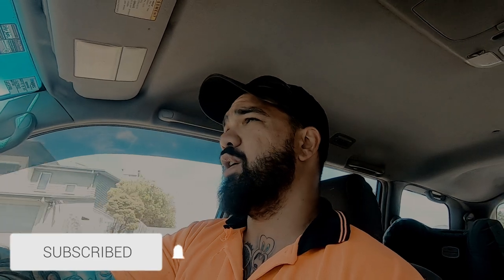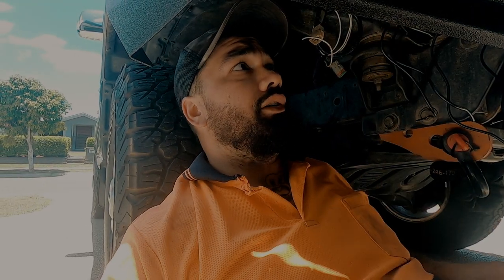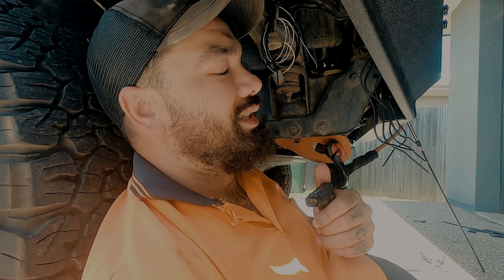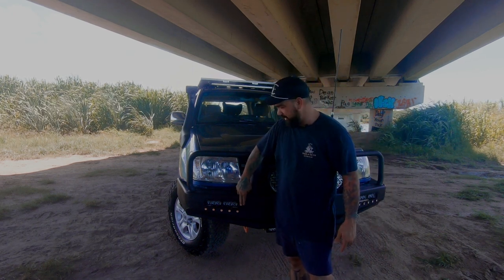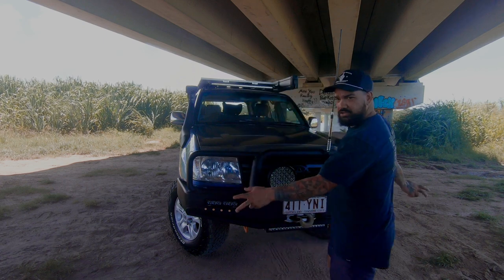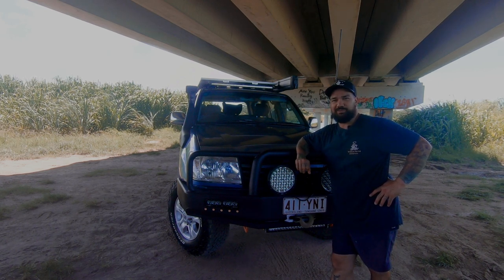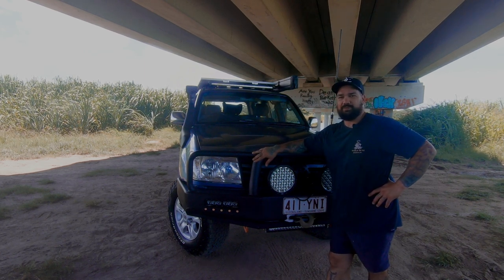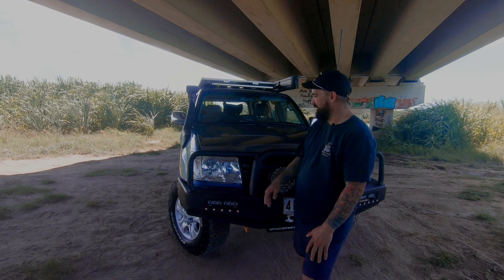Toyota Landcruiser 100 series custom bullbar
welcome back guys its a DAYZ OFF BUILDZ i have finally finished my TOYOTA LANDCRUISER 100 series bullbar revamp Raptor coating the side steps an bullbar it self Custom led lights al over it i feel it turned out really good so happy with it hope you guys enjoy